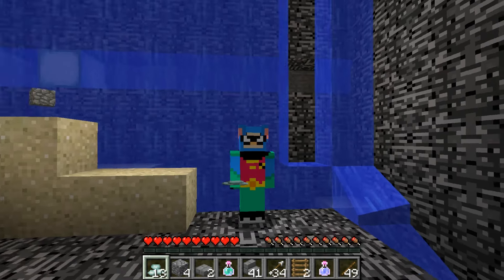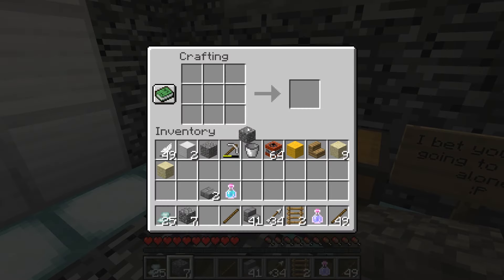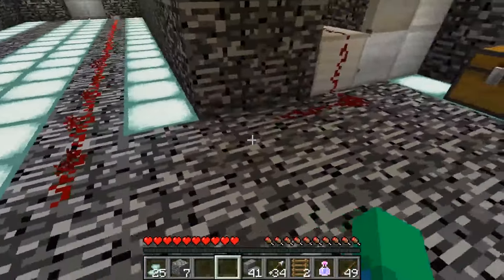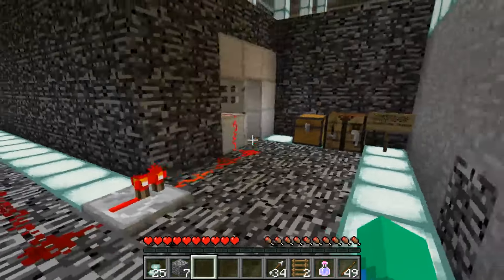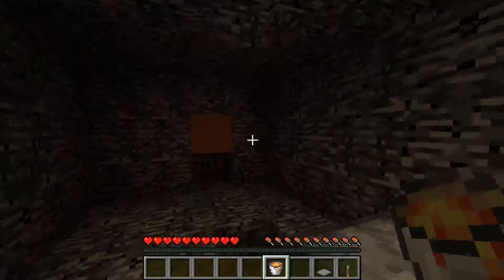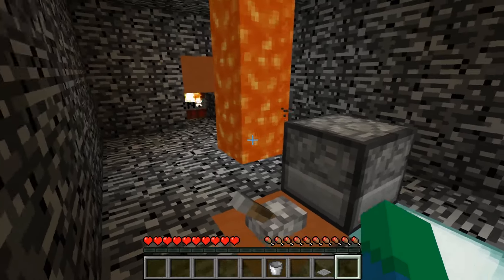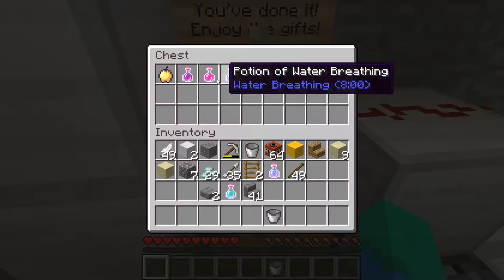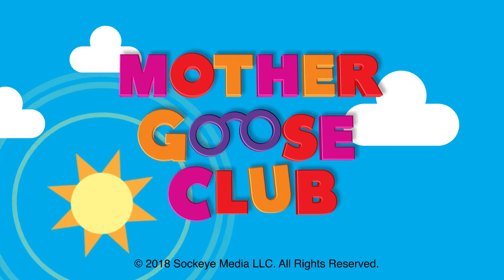Teen Titans EP 3 | Mother Goose Club: Minecraft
Join Robin Eep as he explores the Titan Tower, solves puzzles, and plays with lava! Check out "Teen Titans EP 3" and enjoy an awesome Minecraft adventure!

Join Eep and all his friends on our new Minecraft channel. We hope all our fans will join in on all the fun!